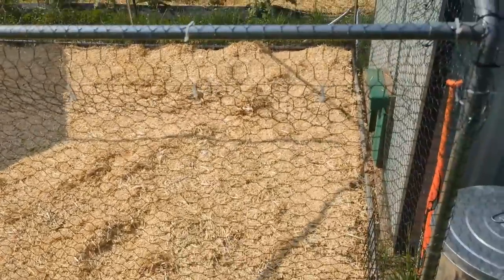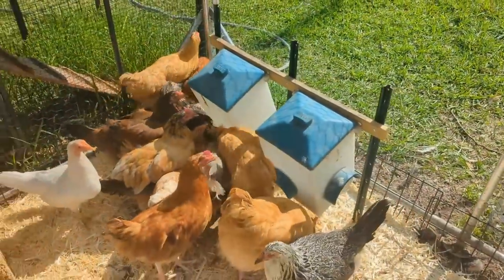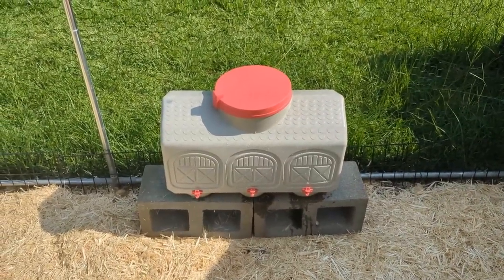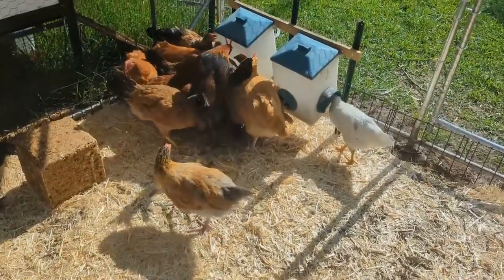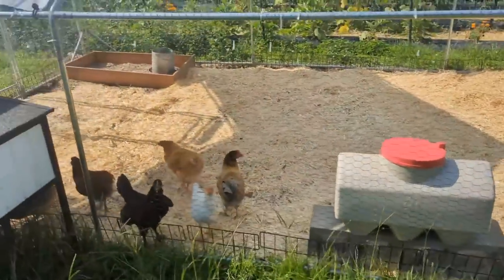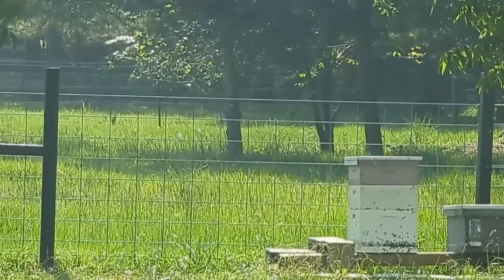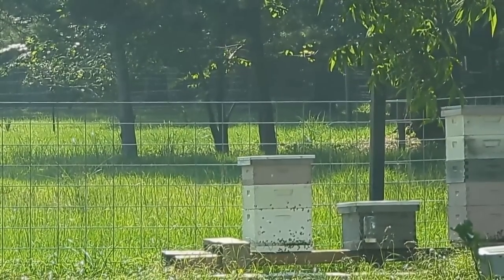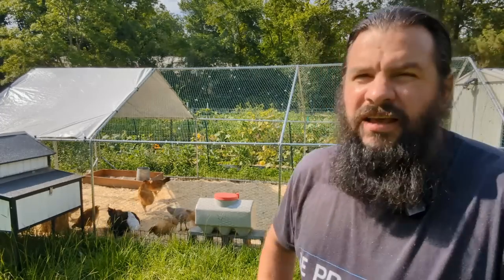Chicken Coop Facelift | Upgrades For The Chickens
The chickens are getting bigger and they are going through their feed and water pretty quickly. Buddy gets out there and gives the babies some TLC and a few upgrades to their coop! Check it out!